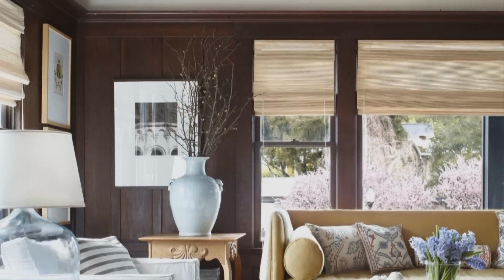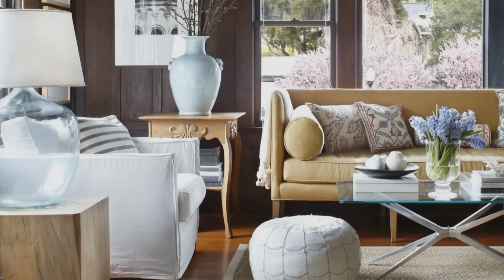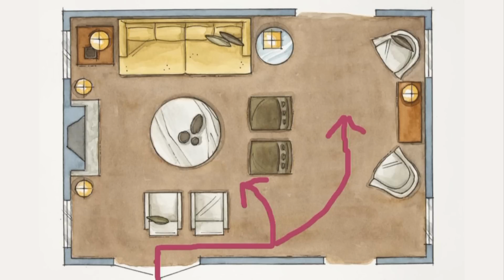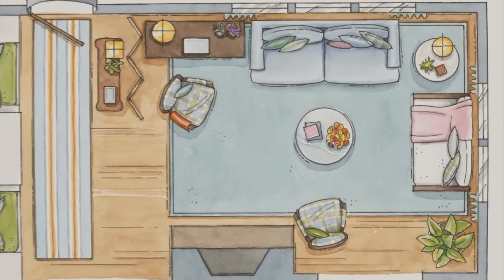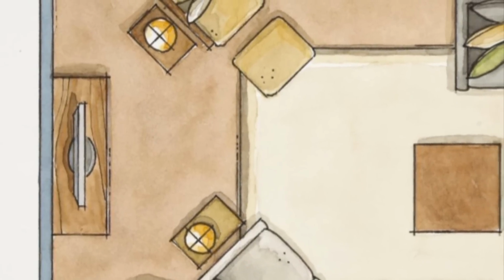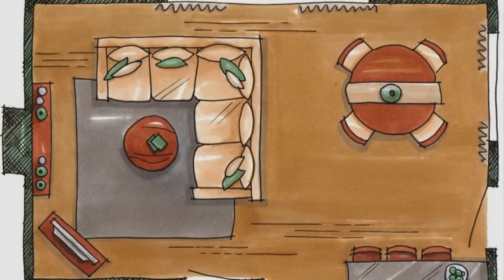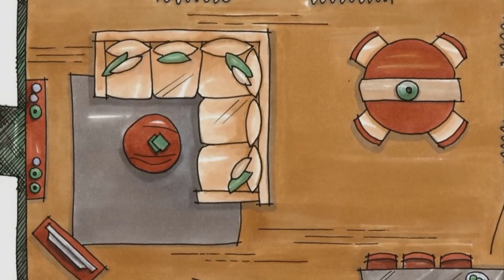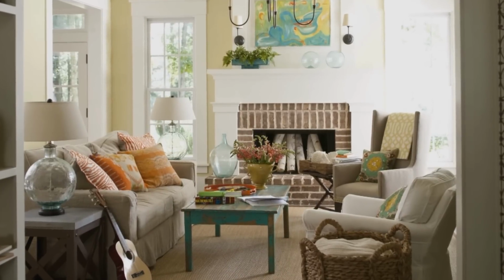How to Arrange a Living Room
Make the most of your home's living space by learning how to arrange living room furniture smartly. There are three things to keep in mind when arranging a living room -- flow, function and focal points. Before you start moving furniture, have a good understanding for the traffic patterns -- getting in, out and through the room. Next, think about the function of the room. Depending on how you use the room, create cozy seating groups or orient furniture toward the television for perfect viewing. Finally, fixed elements, or focal points, in the room like a fireplace or bay window, should be arranged around for a beautiful view. Arrange a room perfectly by reflecting on the room's features and your lifestyle. Take measurements, sketch out an arrangement and then let the moving begin!